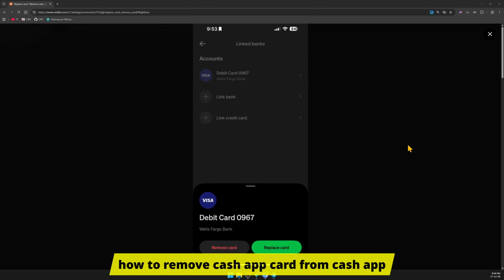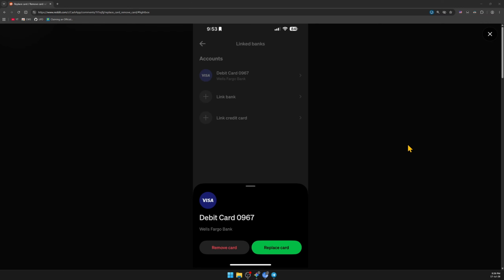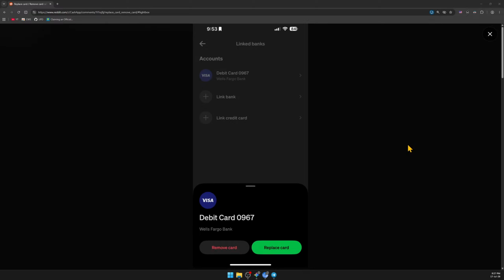How to Remove Cash App Card From Cash App (Best Method)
Learn how to remove Cash App card from Cash App with this quick and easy tutorial! If you have an expired card, a lost physical Cash Card, or simply want to declutter your account, this guide shows you the best method to disconnect your card safely. We walk you through the entire process step-by-step, ensuring your account information remains secure while you update your payment methods.

Navigating the app settings can sometimes be confusing, but we’ve simplified the steps so you can manage your linked cards in just a few taps. Whether you are looking to replace an old card or just want to know how to unlink your financial information, this video has you covered. Keeping your digital wallet organized is essential for better financial management and security.

By the end of this video, you will confidently know how to remove or change your Cash Card without any hassle. Make sure to follow along closely so you don't miss any important security tips!